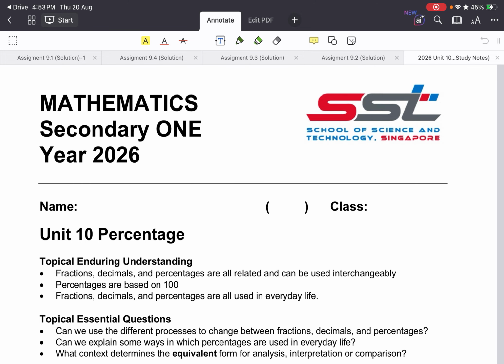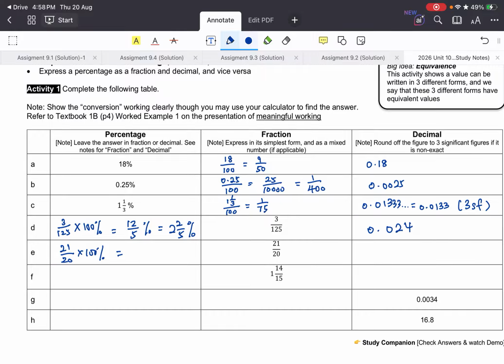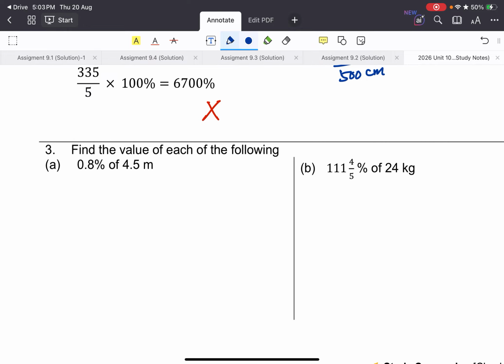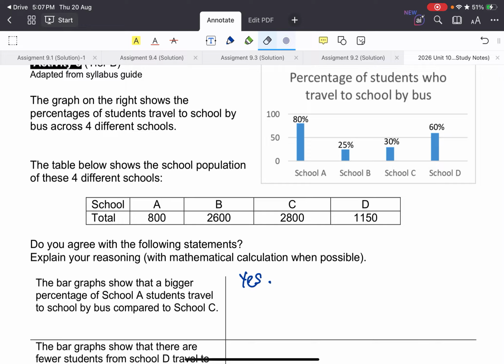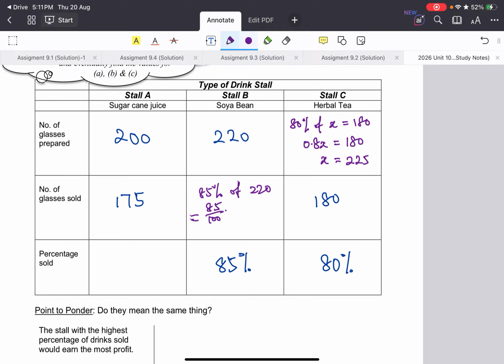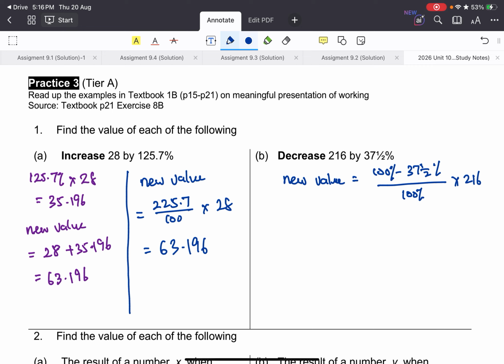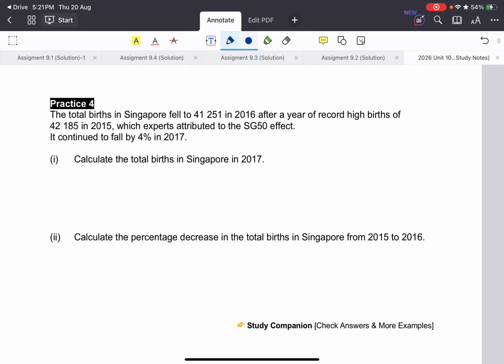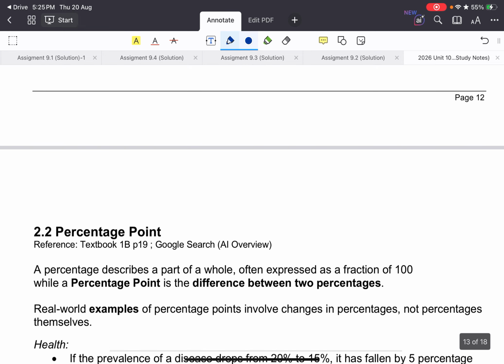2026 S1 Percentage Part 1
** On page 5 of your notes, Practice 1 Question 1. I made an error. 3.5 minutes should be 210 seconds instead of 310 seconds. Please take note.